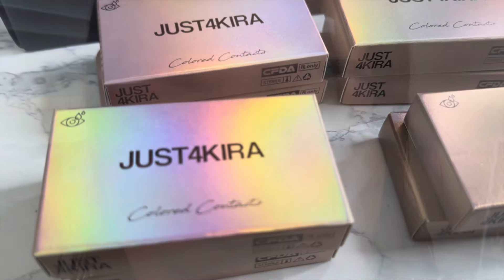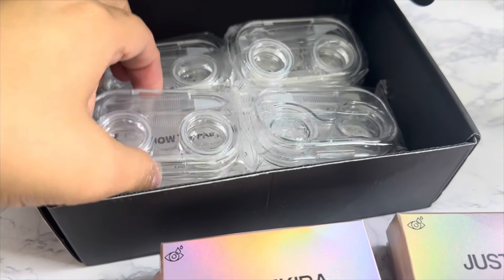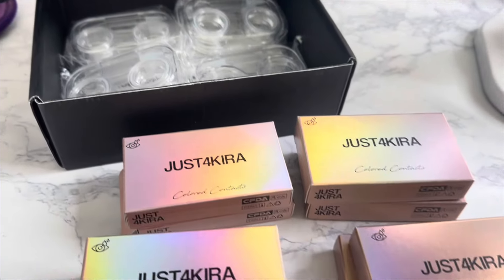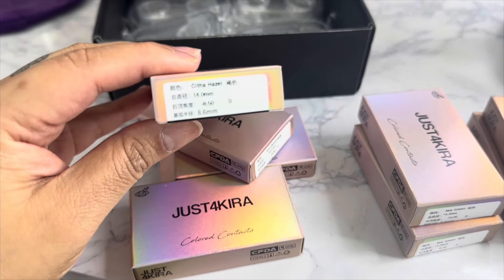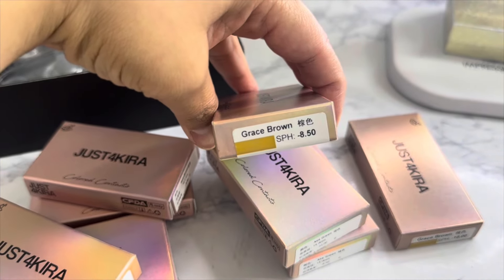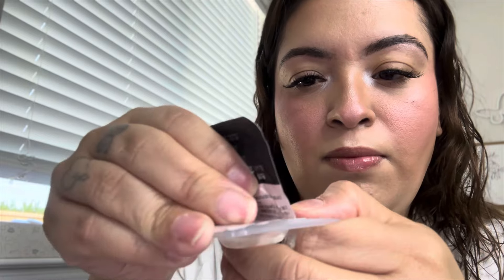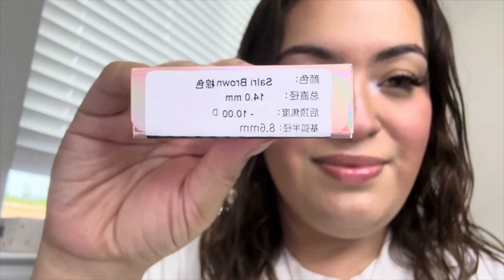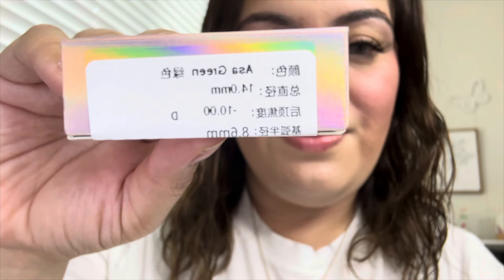ASMR| ✨Contacts you must have- Great quality & affordable prizes| Ft. Just4kira ✨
Buy 2 get 1 free code: B2G1
Buy 3 get 3 free code: B3G3
Buy 4 get 4 free code: B4G4
Buy 5 get 5 free code: B5G5